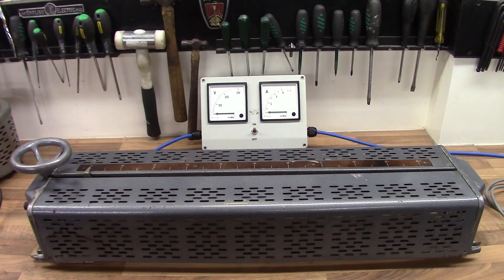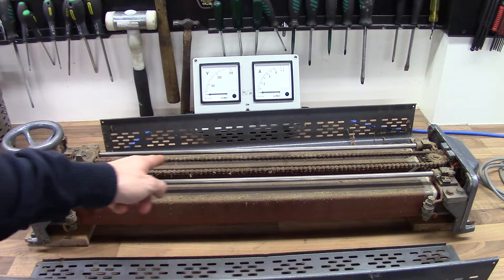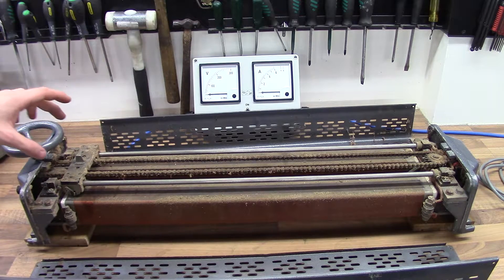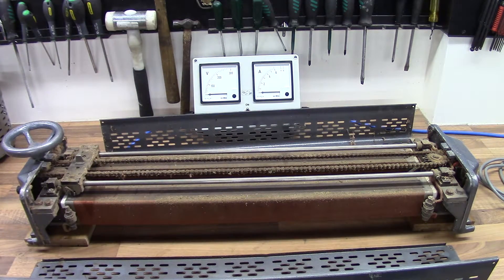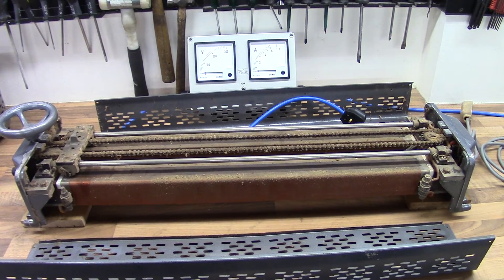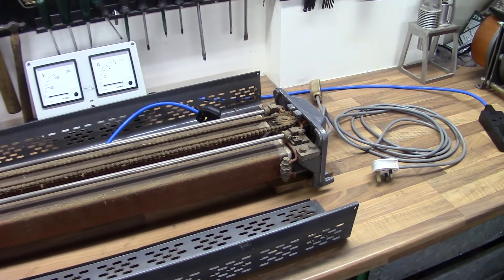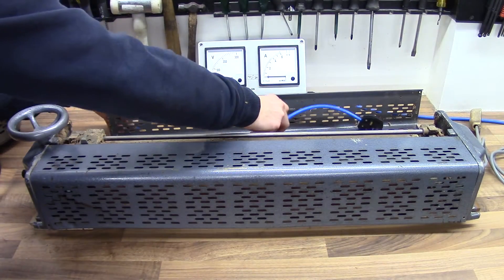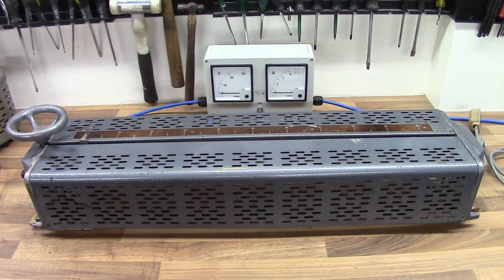Linear Variac Restoration Project - The Beginning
This will be a first of a series of videos restoring a Berco Regavolt 15A 0-250V Linear Variac rescued from a wood workshop, hence considerable saw dust and wood debris.

Electrically the variac is sound as a quick insulation resistance test shows no issues followed by a functional test at 2KW shows no considerable issues other than the commutator needs cleaning.

Mechanically the variac needs some TLC to get it back into shape,  most notably the chain drive and slide rails are very stiff and will need some work to run smoothly again.